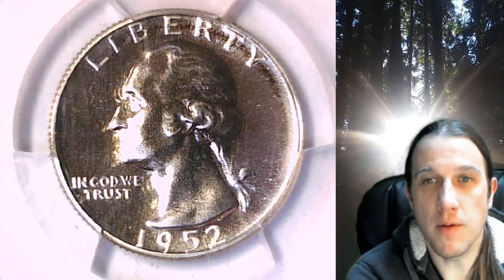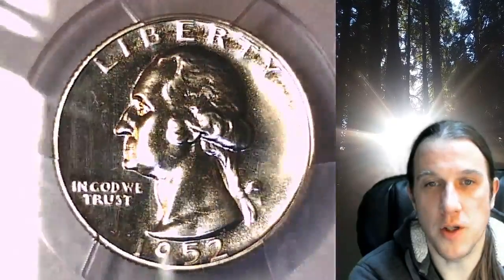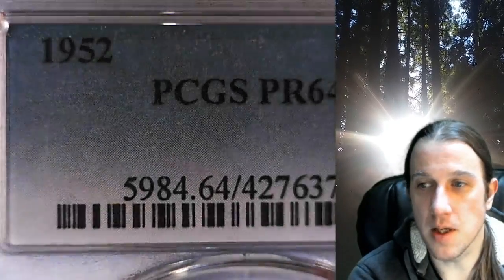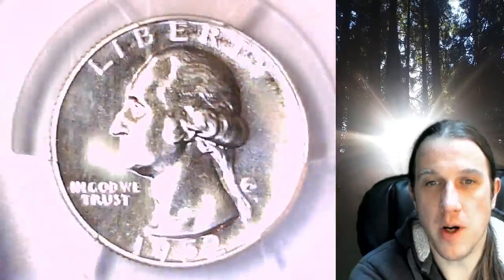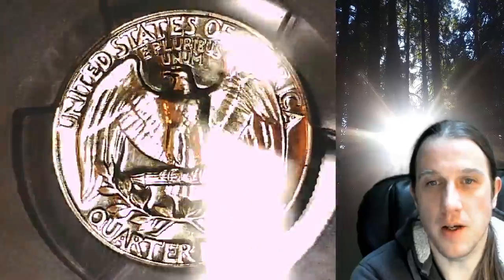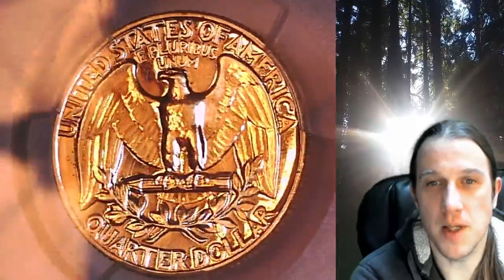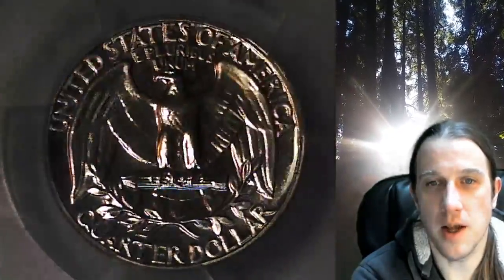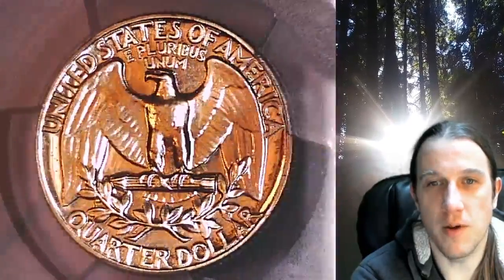SOLD on Ebay 1952 Proof Washington Quarter PCGS PR 64 42763725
Coin Store on Ebay 1952 Proof Washington Quarter PCGS PR 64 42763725

3GTWTBbpaHYEX712NP4yfEHZWmuFFL4Lnn

0x43794cf253b0d0c89dcfd2ed284751ce1443af96